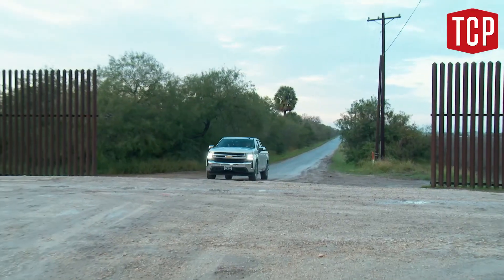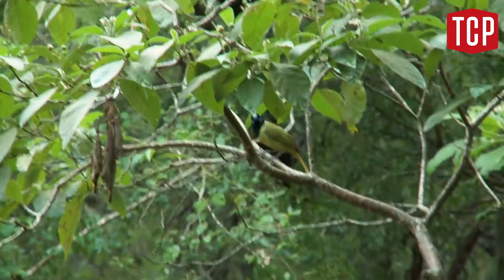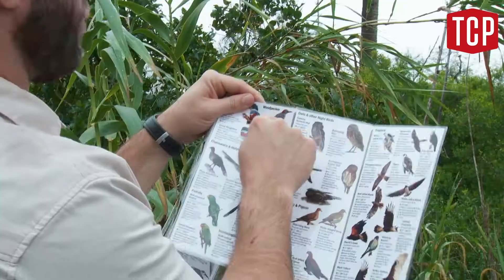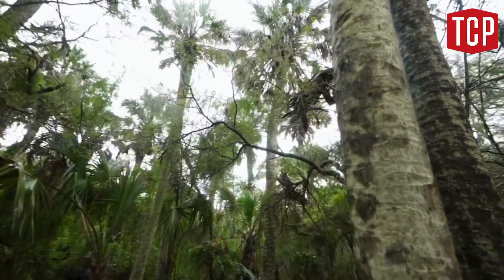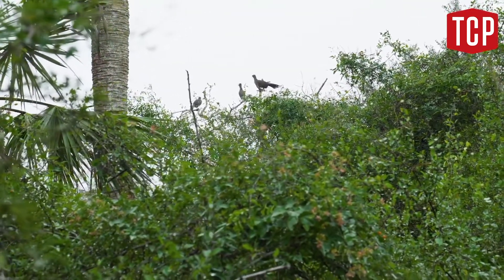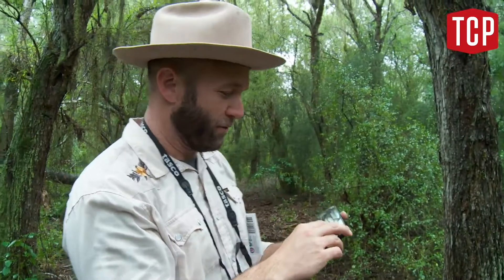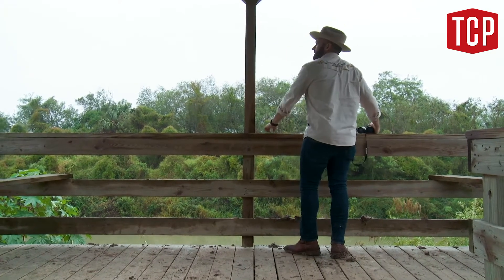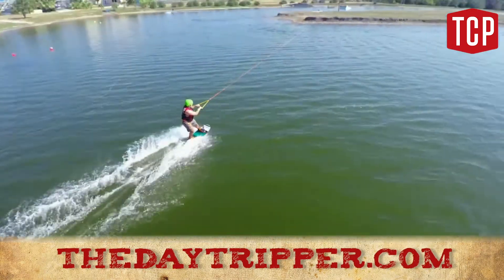Sabal Palm Sanctuary in Brownsville, TX | Hit the Road with Chet Garner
The Sabal Palm Sanctuary brings Chet and other visitors into archaic avian grove.